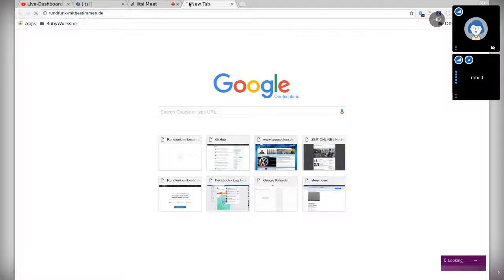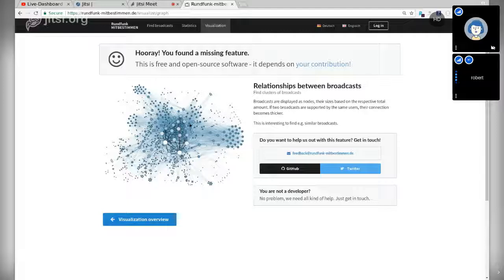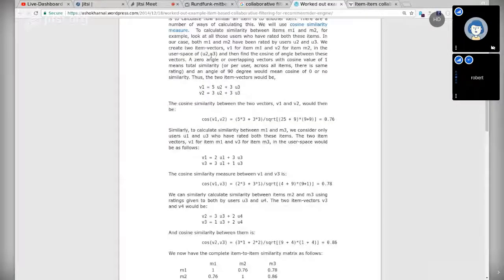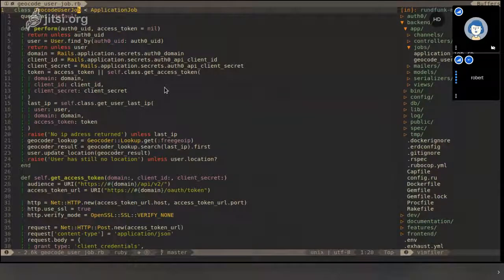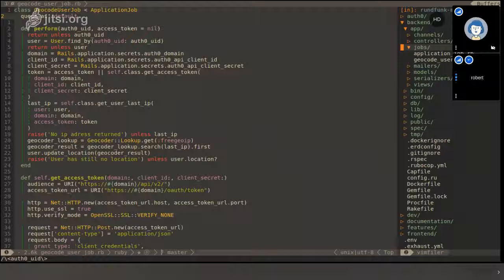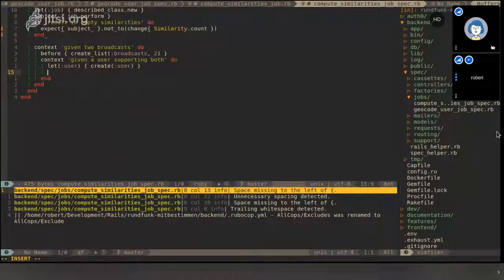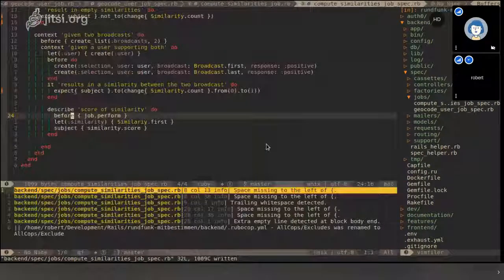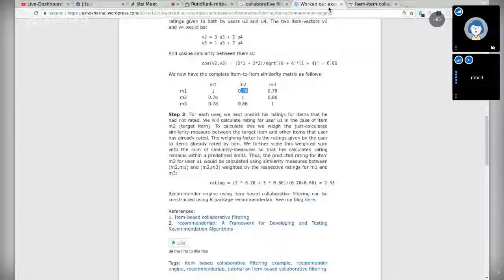Rundfunk MITBESTIMMEN Tutorial: Test first! Building a similarity matrix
How to start coding in the backend when the frontend is not yet ready? You should write some tests! We take the item-to-item similarity matrix as an example and sketch some basic rspec tests.